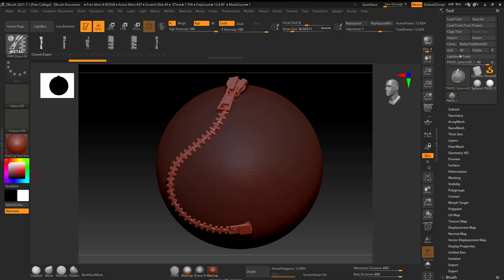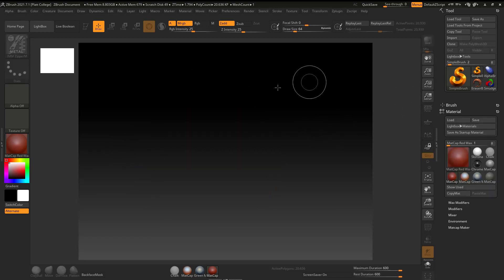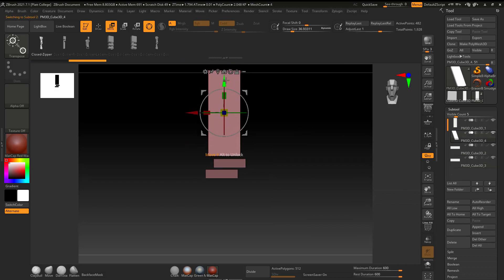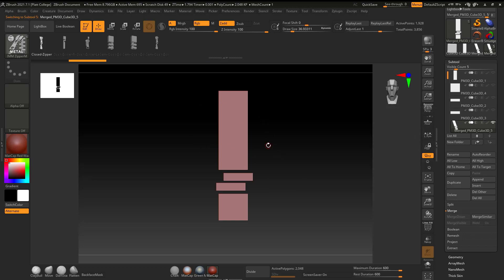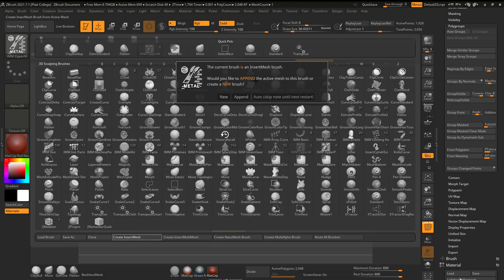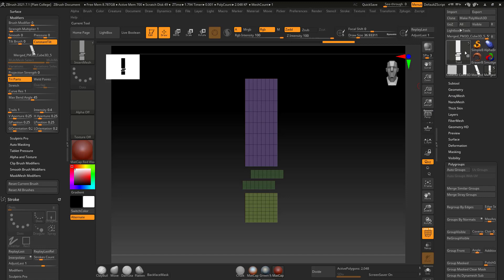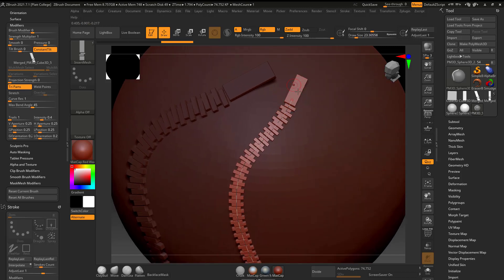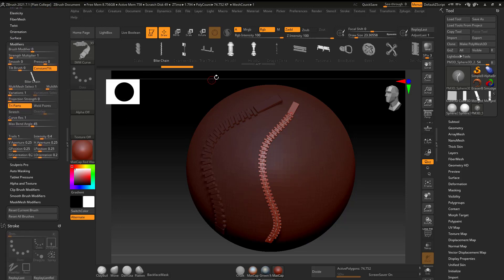Custom Zipper in ZBrush (Creating own IMM Curve)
Learn how to create a custom zipper in ZBrush in this quick tutorial! Creating custom brushes is a great way to speed up your workflow and add unique details to your 3D models. In this tutorial, you'll learn how to create your own IMM curve brush inside of ZBrush to help bring your creations to the next level. We'll cover all the steps needed to create a custom zipper brush and show you how to use it to add zippers to your models. Whether you're new to ZBrush or looking to expand your skills, this tutorial is a must-see!

TIMECODES:
0:00        Intro
1:11        Create IMM Brush
2:41               Merging Multiple Subtools
3:27               Setting up Polygroups
4:13               Create InsertMesh
4:49               Setting up Curve Options
5:44        Testing out Curve Brush